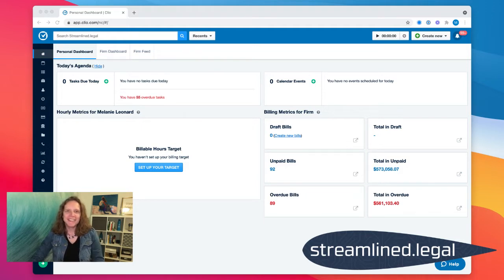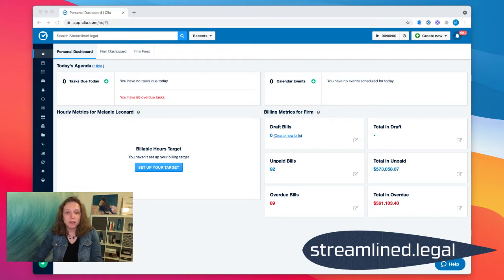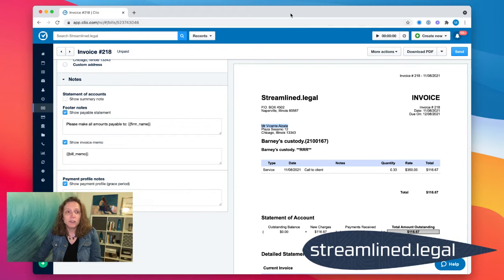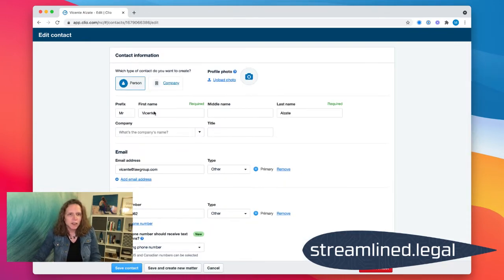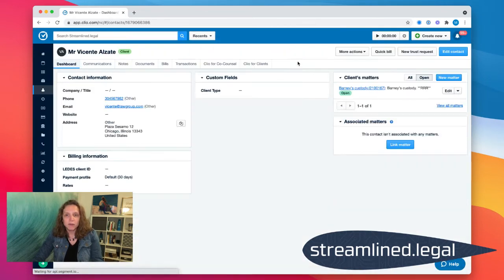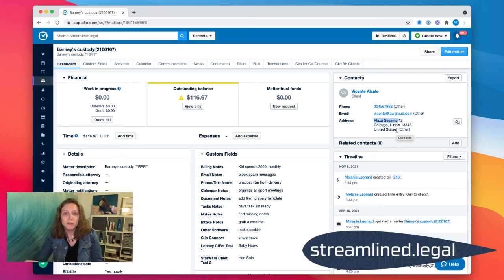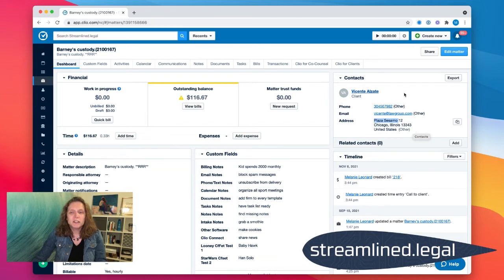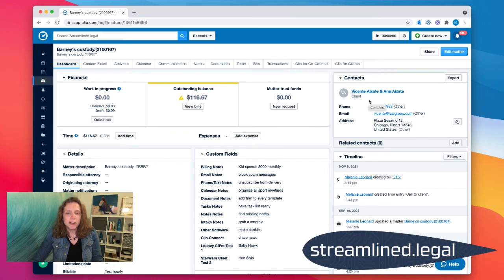I Need to Put 2 Names on a Clio Bill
What are you waiting for? Schedule your Discovery Call Today!